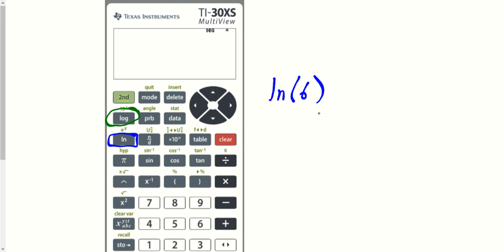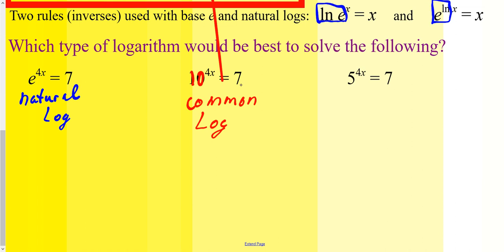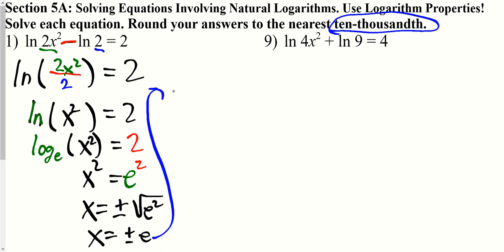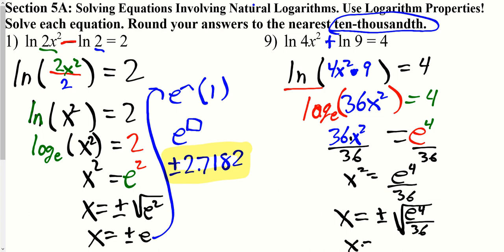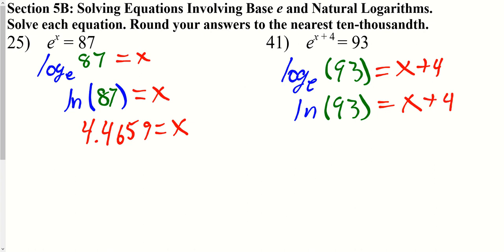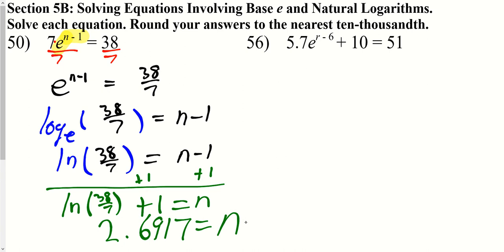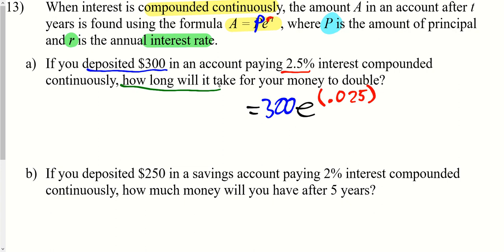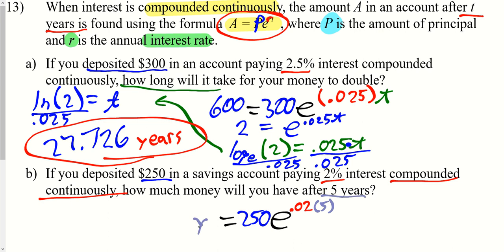Algebra 2 Unit 9 Section 5